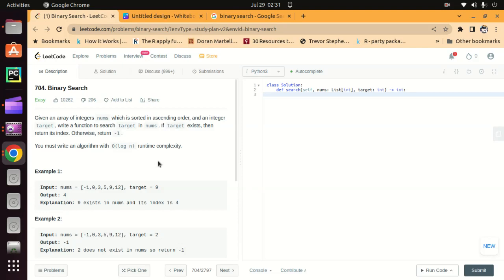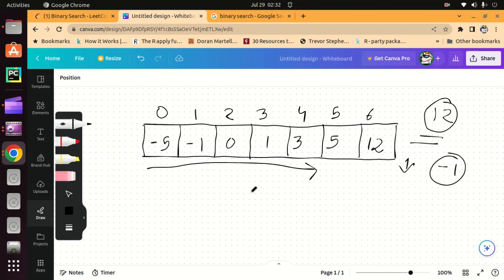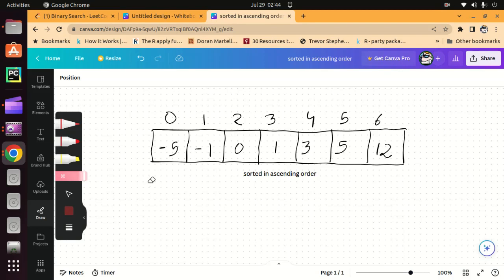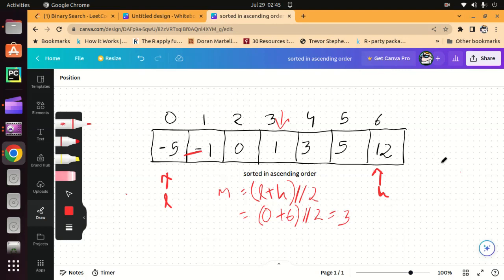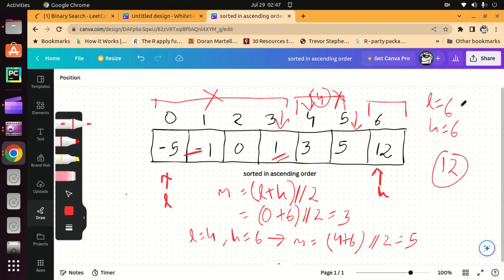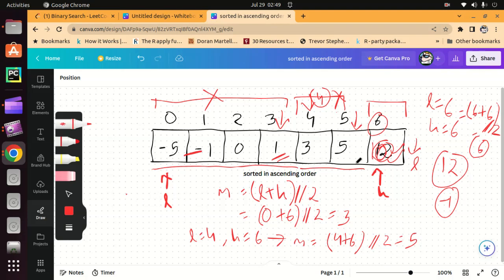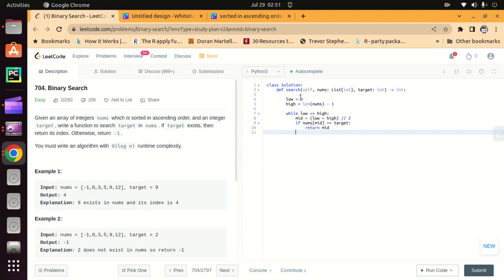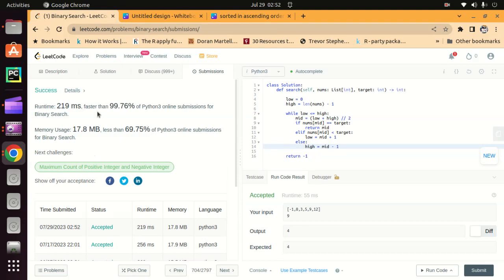LeetCode || 704. Binary Search || Multiple Approaches Explanation || Runtime Complexity || Code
Hi, in this video, we go over the Leetcode problem - 704. Binary Search.
We show multiple approaches to solve this problem and discuss their time complexities. Finally, we code and submit the solution.

Please share your feedback or questions. If you have any questions, please share in comments and I will try to make a solution video for it. Thanks!